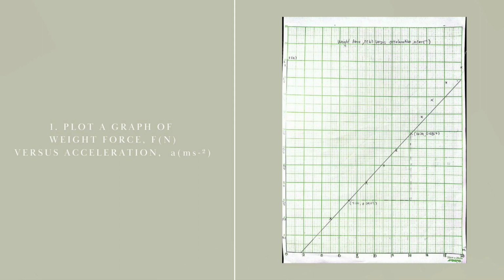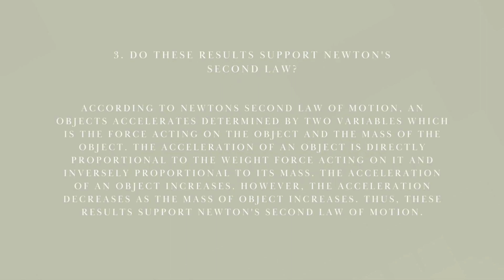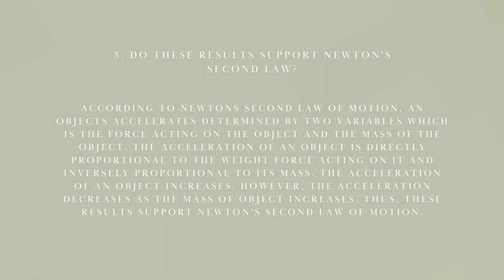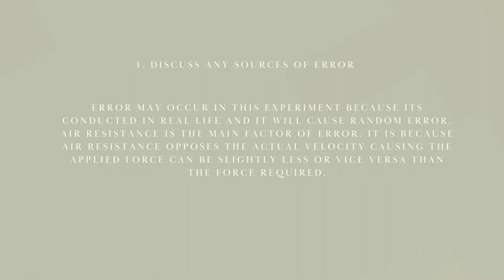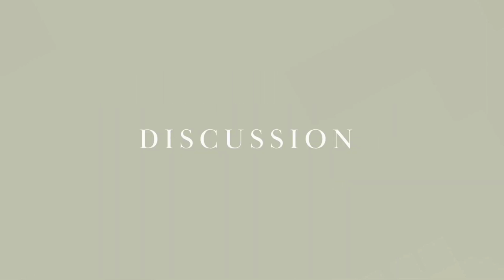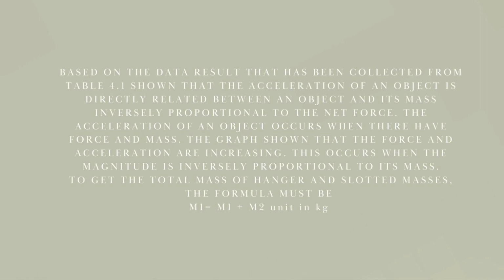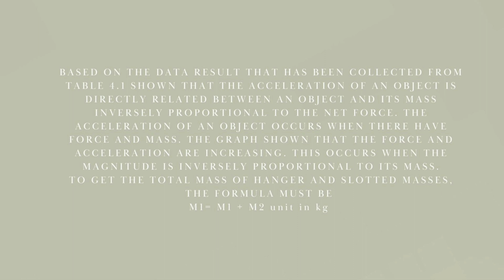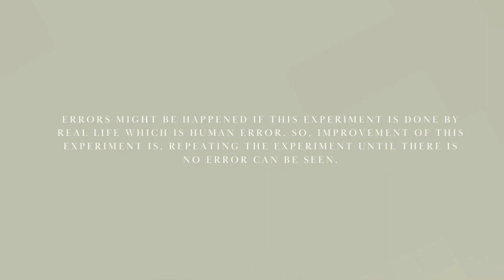PHY110 - EXPERIMENT 2